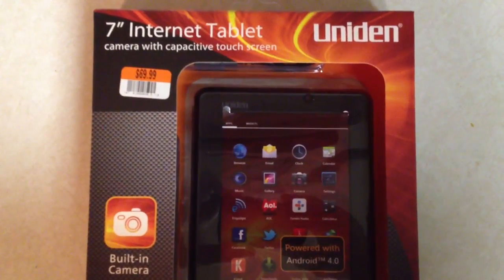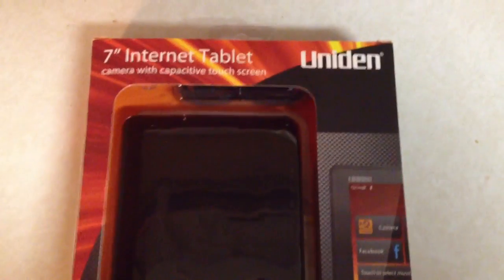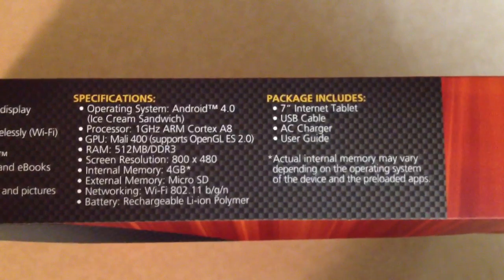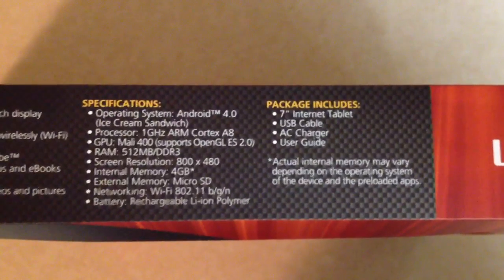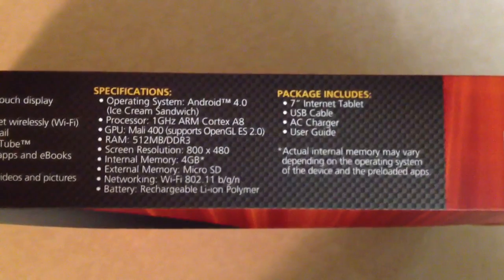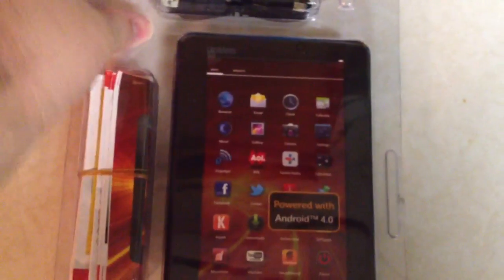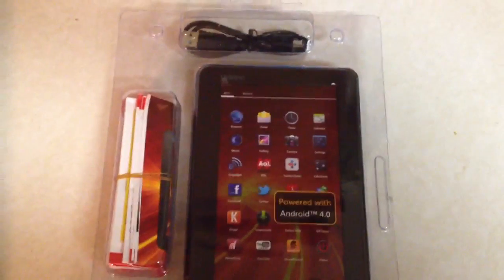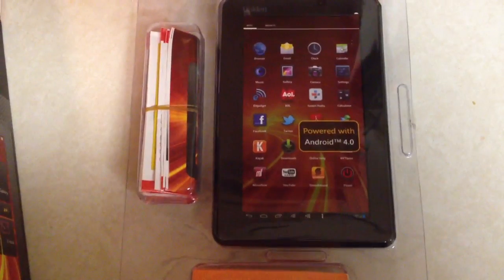Uniden 7" Internet Tablet Unboxing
Unboxing of the Uniden 7" table.

I was able to get the Google Play store installed on this tablet. Just click on the link and follow the instructions.